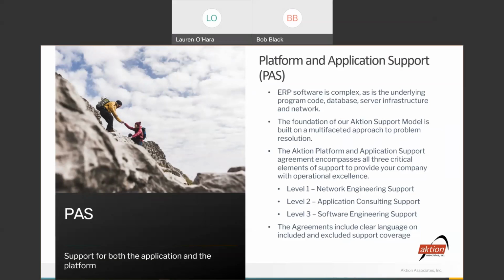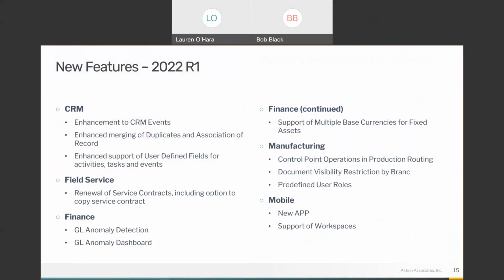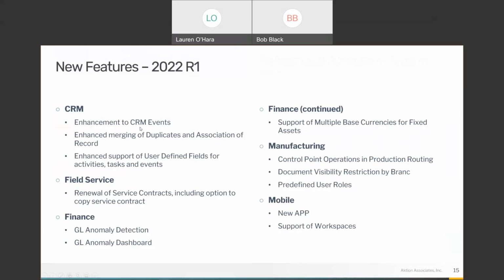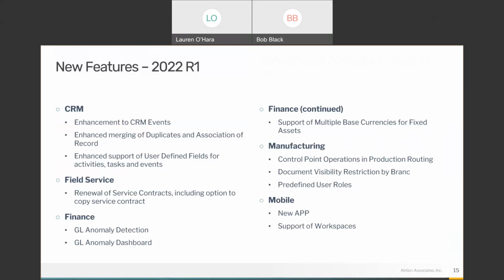Acumatica Tutorial: Platform and Application Support